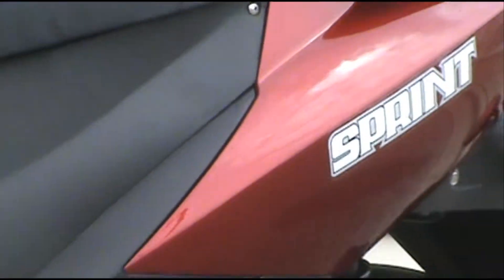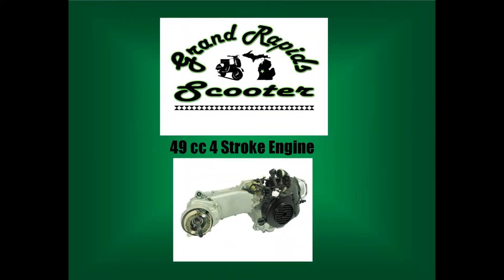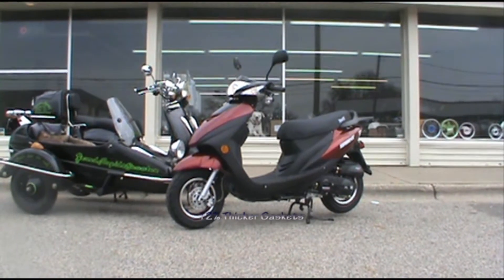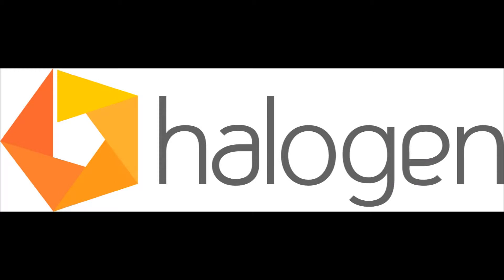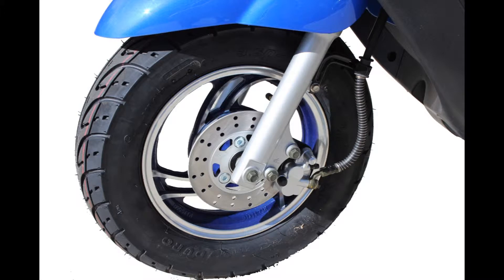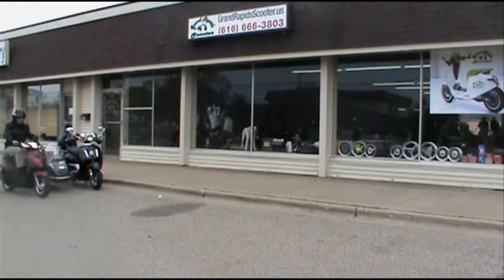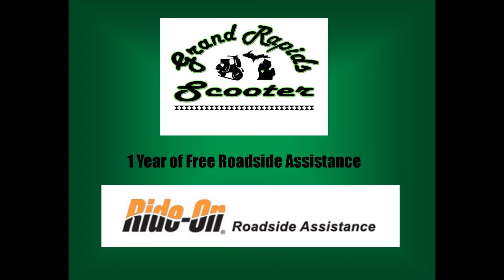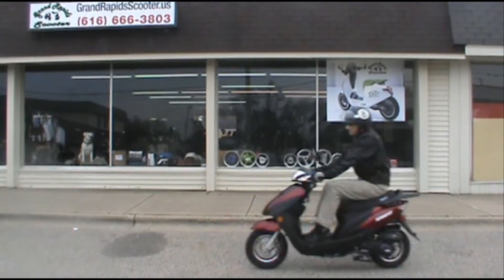Grand Rapids Scooter Bintelli Sprint 49cc Moped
The Bintelli Sprint features modern styling and a very attractive price. While being our most affordable model, it still has room for two passengers. The Sprint is available in Red, Yellow, Blue, and Charcoal! As with our other scooters, the Sprint comes fully loaded with many upgraded features such as Duro Tires, Motobatt Battery, NGK Spark Plug, Gates Belt, Halogen Headlight, Stainless Steel exterior hardware, 1 Year of Roadside Assistance, and a 2 year limited warranty.